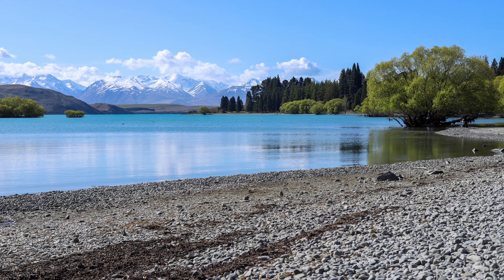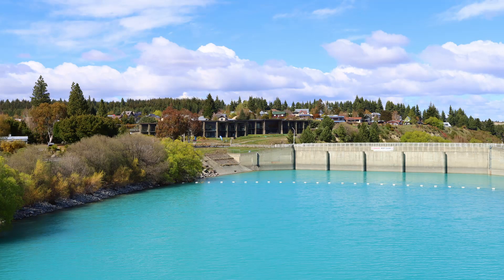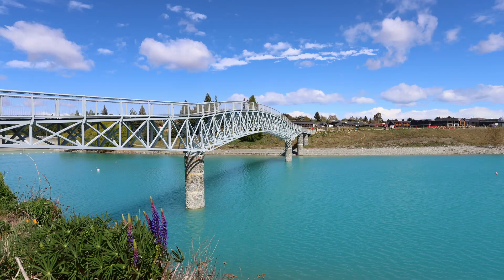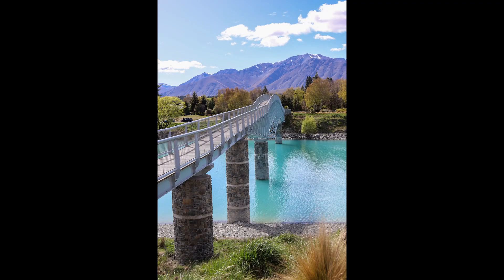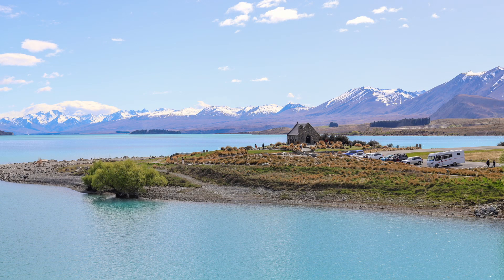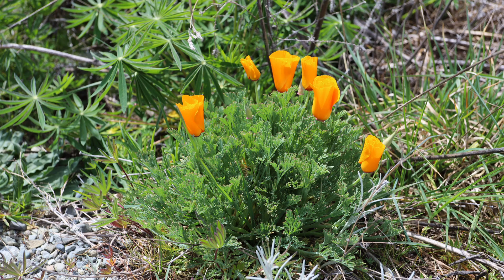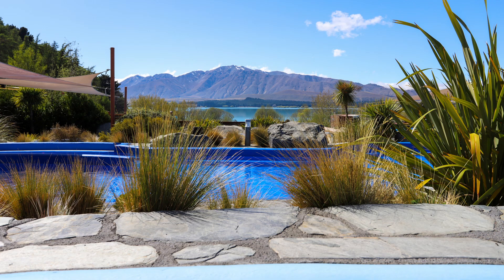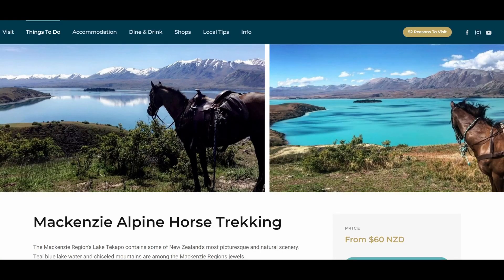Lake Tekapo Photos & Activities, Tekapo, Canterbury, New Zealand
This video shows some of my favourite photos that I took when I visited Tekapo in October. I've also explained how the strong turquoise colour of Lake Tekapo is caused by glacial silt particles from glacial erosion, and the video gives a brief history of the Church of the Good Shepherd. I find learning about the history helps to appreciate it more.

I uploaded my main photo of the church onto Redbubble, so if you'd like to buy that photo as a sticker, the cost is NZ$2.45 for a small sticker that you can add onto notebooks, vehicles etc.